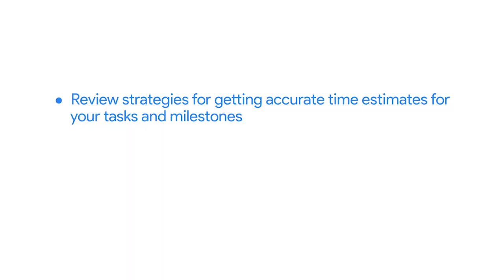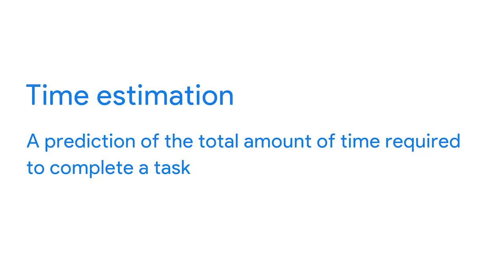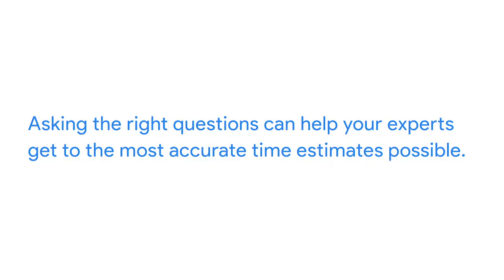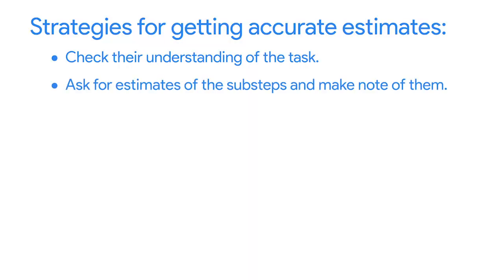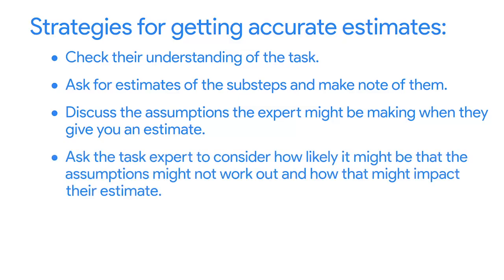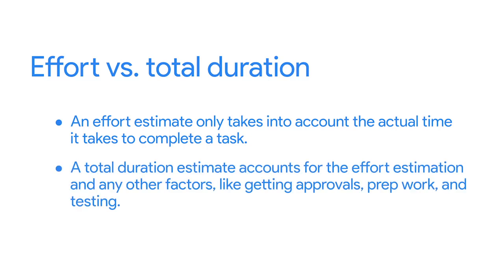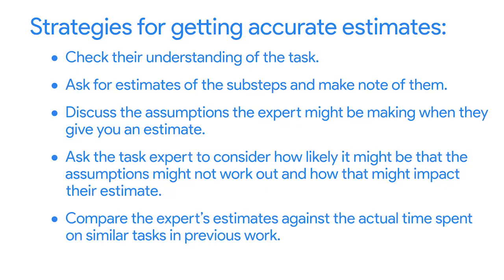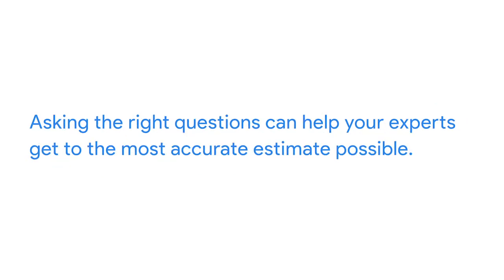Estimasi Waktu - Mengajukan Pertanyaan yang Tepat